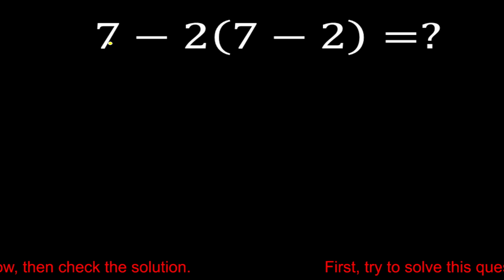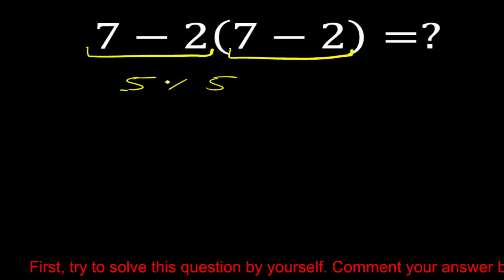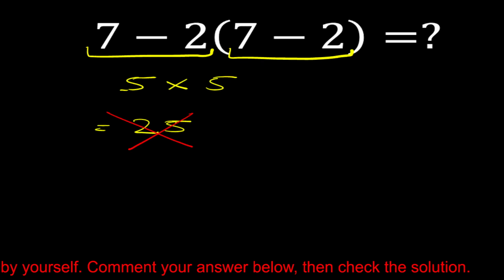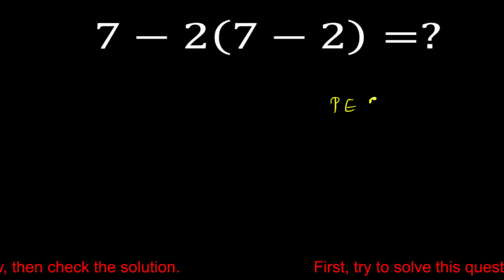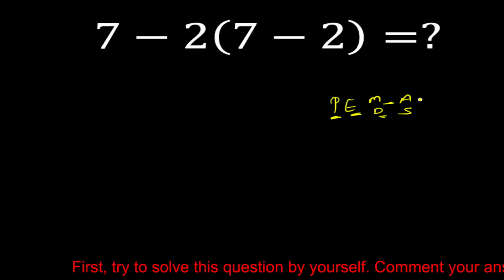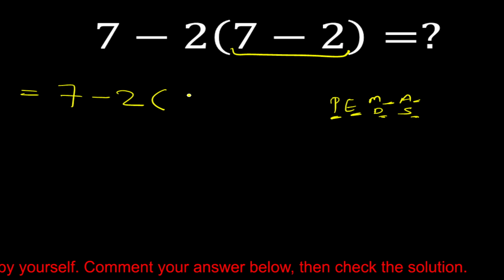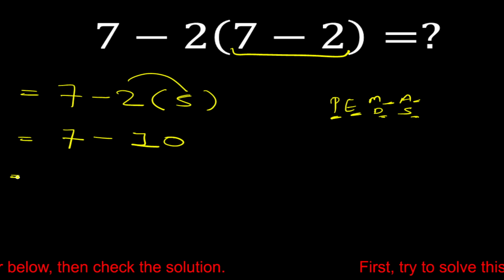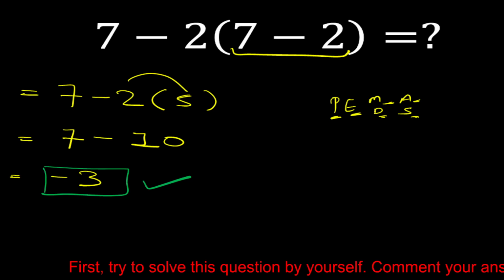Before You Scroll, Solve This Simple Math Problem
This simple-looking math problem is catching attention across the world’s most developed countries, including the United States, United Kingdom, Canada, Australia, New Zealand, Switzerland, Germany, Norway, Ireland, the Netherlands, Singapore, Denmark, Hong Kong, Austria, and Belgium.

At first glance, it feels like easy math. But once you slow down and carefully apply the order of operations (PEMDAS), many people realize they made a small mistake.

This short math video works as a quick math tutorial, testing your understanding of math, arithmetic, basic math concepts, number operations, and mathematical expressions. It’s designed to improve mental math, quick math accuracy, and problem-solving skills without overcomplicating things.

Perfect for viewers who enjoy solving math problems, step-by-step math thinking, calculation tips, math brain teasers, math tricks, and educational math content. These types of challenges are popular in developed countries because they encourage careful thinking, rewatching, and discussion in the comments.

Try solving it without rushing.
Comment your answer and see how many people agree with you.